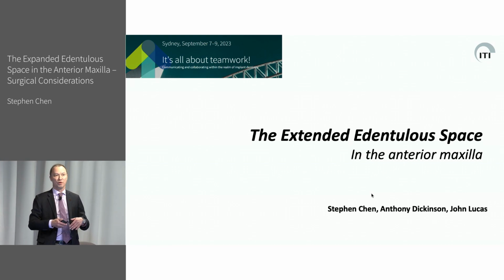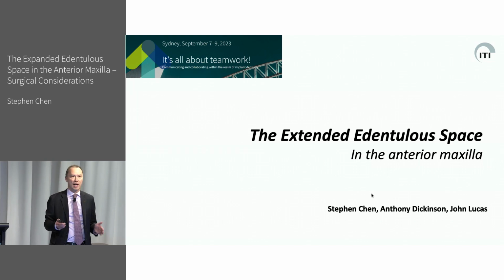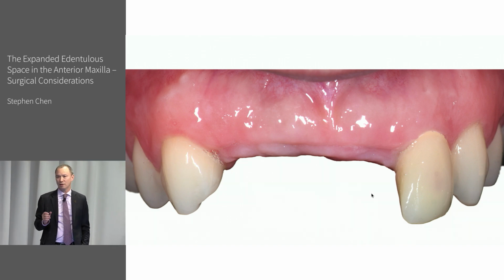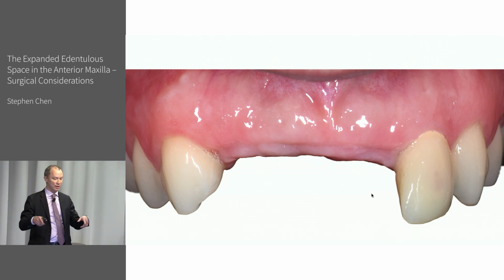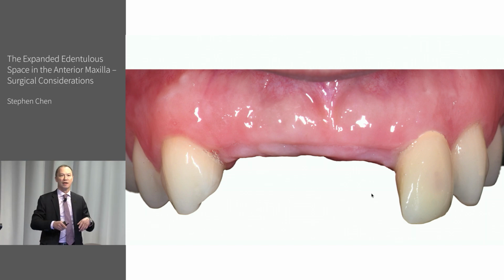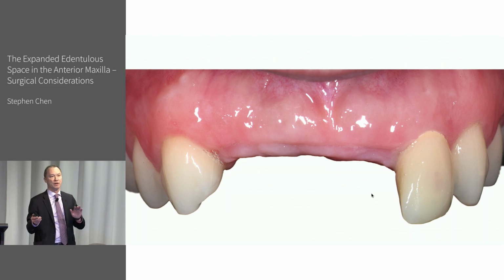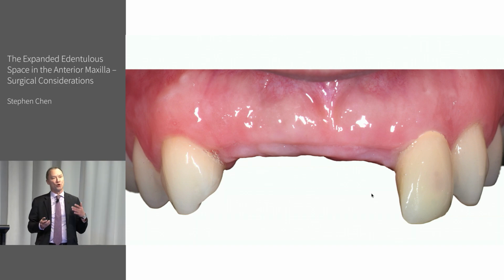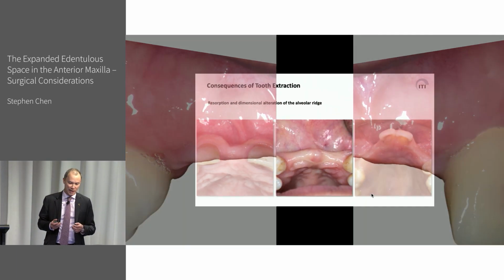The Expanded Edentulous Space in the Anterior Maxilla | Stephen Chen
ITI Online Academy Congress Lecture Preview: The Expanded Edentulous Space in the Anterior Maxilla – Surgical Considerations by Stephen Chen